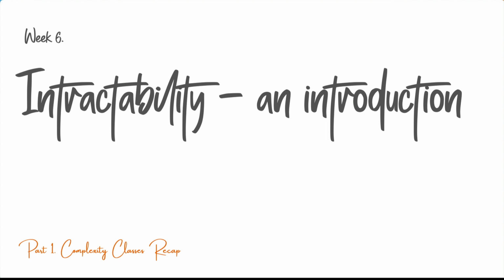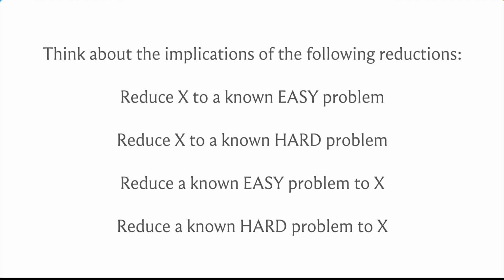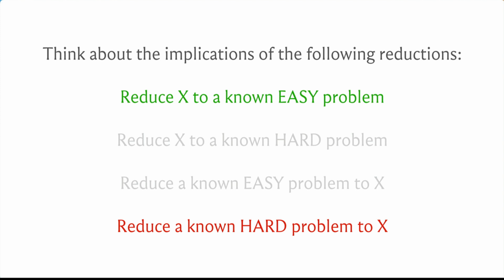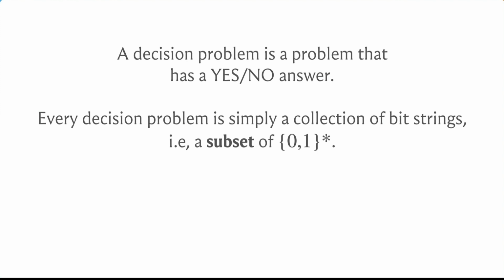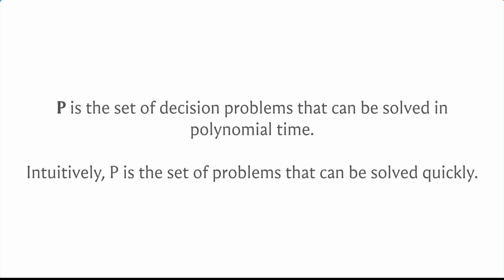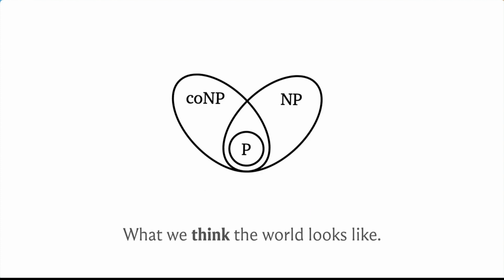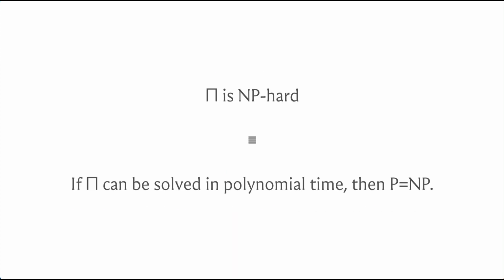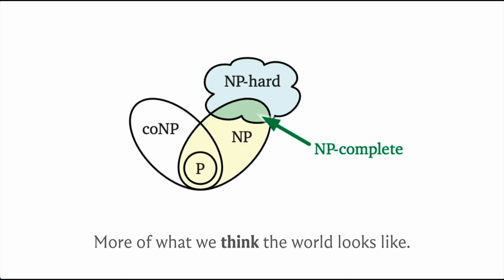W3_L3.1 : P, NP, NP-hardness, NP-completeness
Video Overview
 We recap the complexity classes P, NP, NP-complete, NP-hard. We also show the following reductions:
 a) From 3SAT to Independent Set
 b) From 3SAT to 3-Coloring
 c) From 3SAT to 3-Dimensional Matching
 d) From 3-Dimensional Matching to Subset Sum
 This lecture introduces computational complexity, covering classes like P, NP, and co-NP. We also explore reductions, showing how problems like 3-SAT are used to prove NP-hardness.